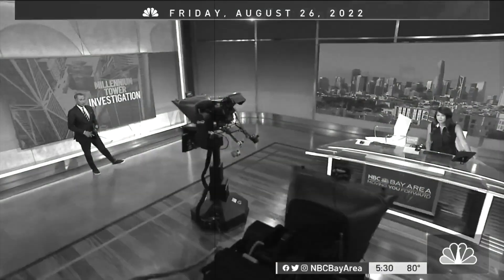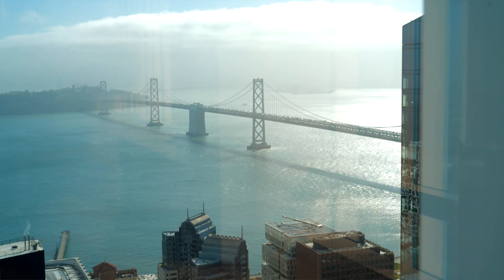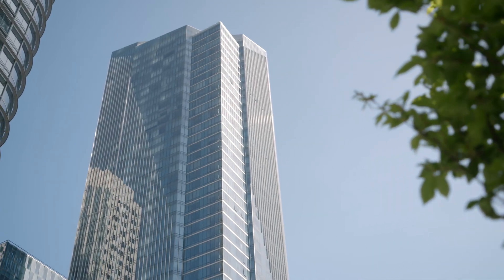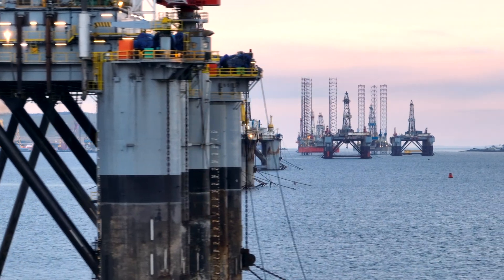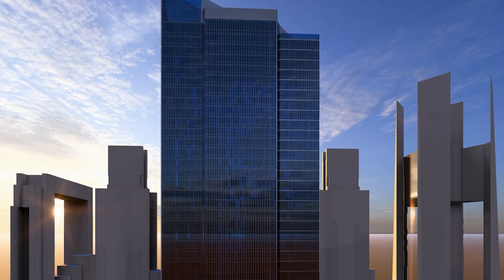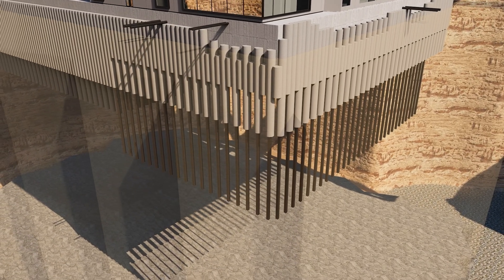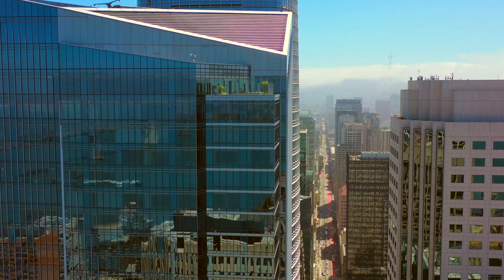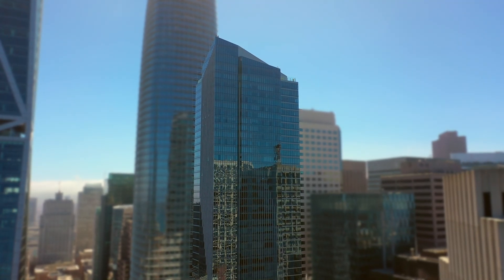From Tilt to Triumph: The Story of the Perimeter Pile Upgrade at Millennium Tower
"From Tilt to Triumph" is a documentary chronicling the remarkable story of the Perimeter Pile Upgrade (PPU) project and the extraordinary team behind the structural restoration of the Millennium Tower San Francisco.